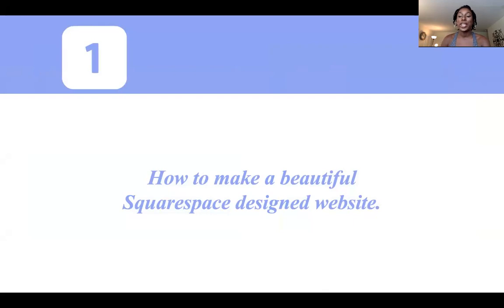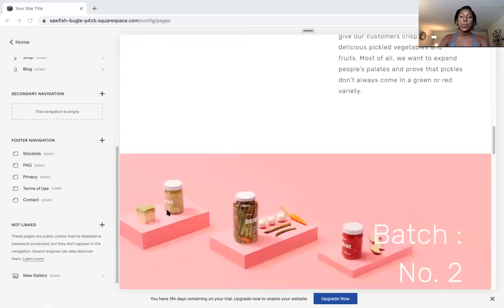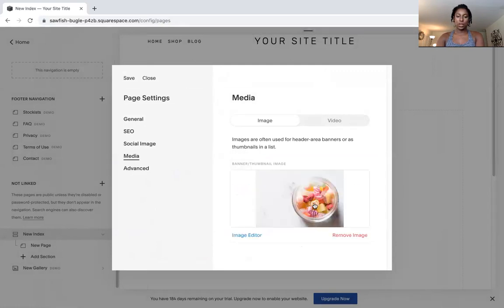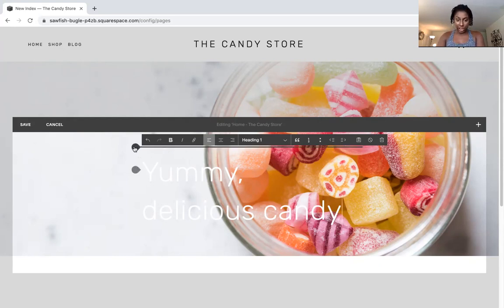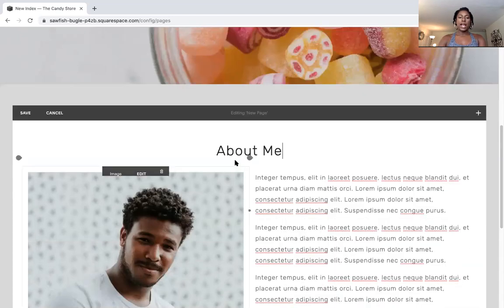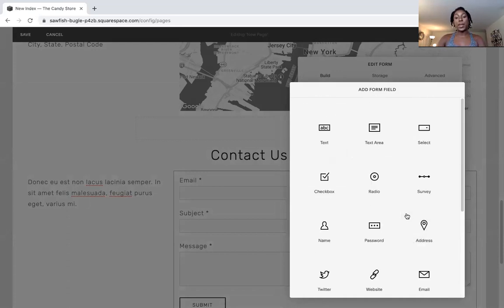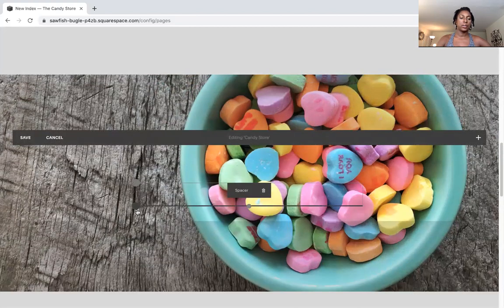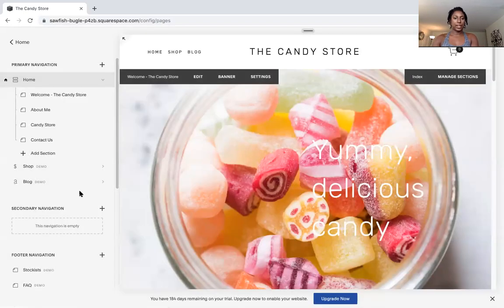Squarespace 2019 Walkthrough - Quick & Simple Tutorial for Beginners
Squarespace Webinar for Beginners.

✨How to make a beautiful Squarespace designed website.
✨Best practices for design.
✨How to set up webpages.
✨Tips & tricks to optimize your site.